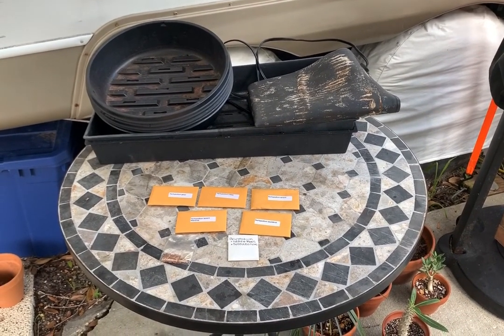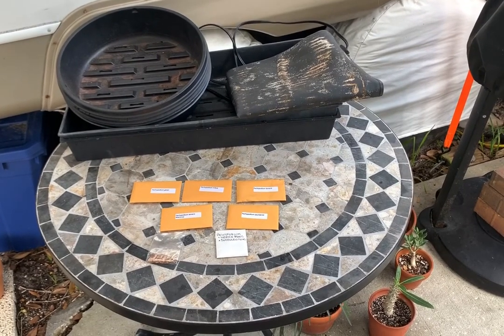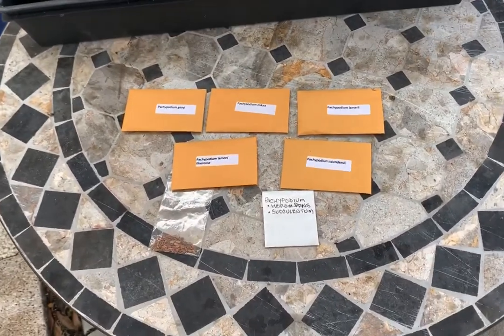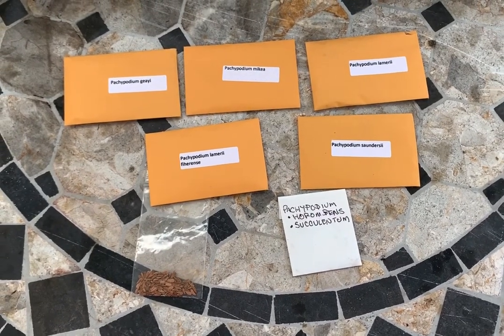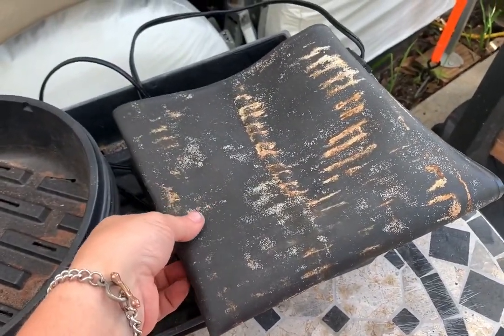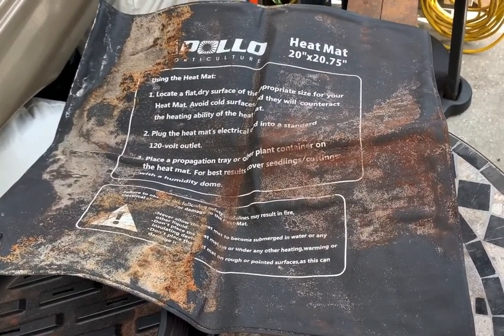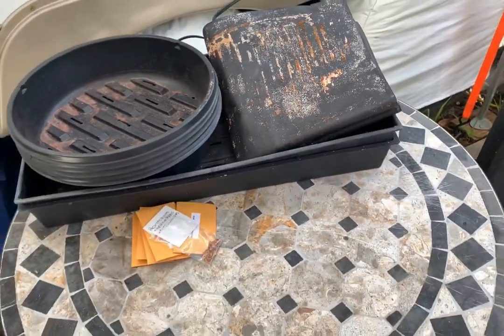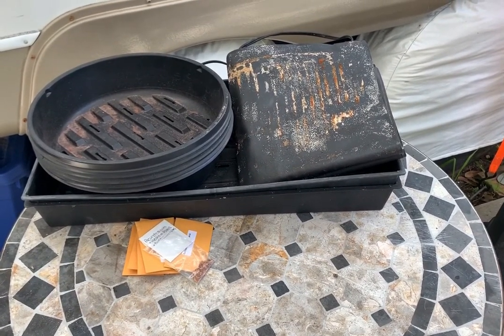Seedlings Sneak Peek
Here's whats going on by me! I'm going to be planting several species of Pachypodiums. This video will be followed soon by how I set up the seeds.

Species being planted:
Pachypodium horombense
Pachypodium succulentum
Pachypodium densiflorum
Pachypodium saundersii
Pachypodium mikea
Pachypodium geayi
Pachypodium lamerei
Pachypodium lamerei 'fiherense'

Follow their progress on Instagram and Facebook! You don't have to own a Madagascar, just having an interest is enough to join. We have a lot of great people who share their experiences and issues. (for those who don't join wish to join the group)